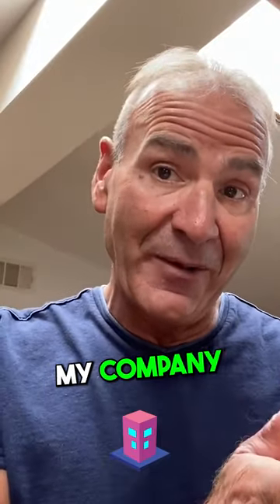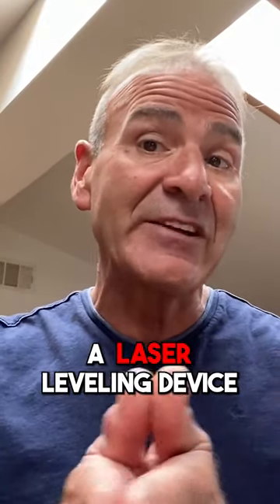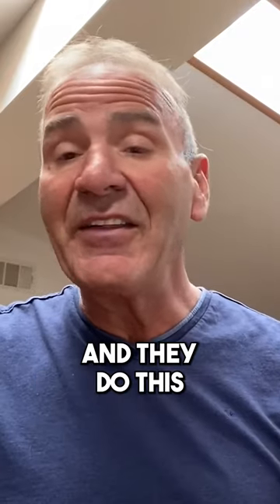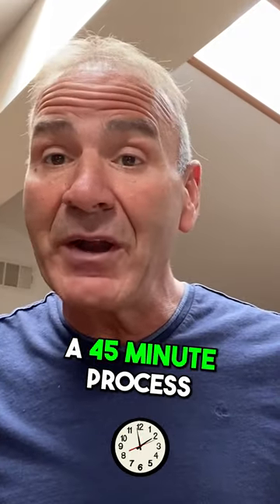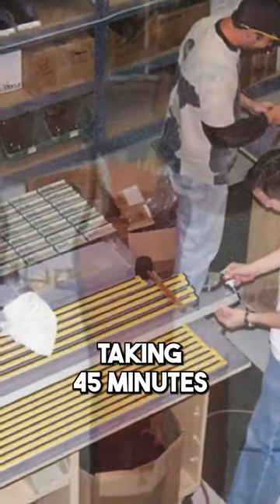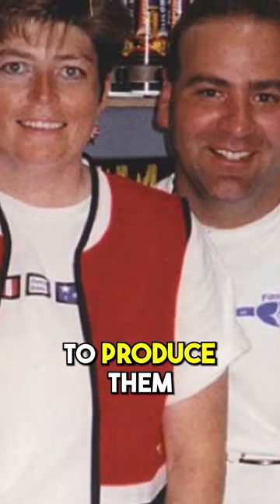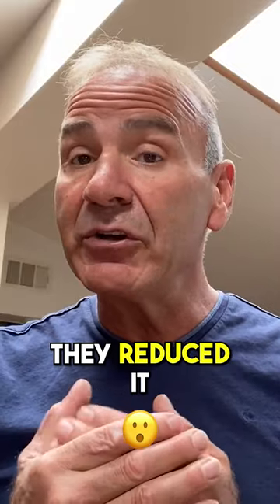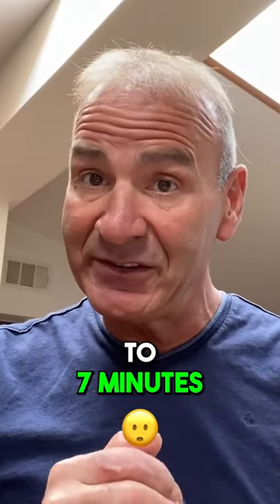Our Lean Production Process Upgrade | Laser Jam Build Time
This video will show “Our Lean Production Process Upgrade | Laser Jam Build Time."

Revolutionizing Production: How We Reduced Laser Jam Build Time from 45 to 7 Minutes!

In this video, we'll be sharing with you our journey of improving the production process of our laser jam and laser leveling device. We used to build 100 units at a time, taking 45 minutes per unit, but with some changes, we were able to reduce the time to only 7 minutes per unit.

By making one unit at a time, we were able to focus on quality control and fix any mistakes before moving on to the next one. This not only improved the quality of our products but also increased our efficiency in production.

Join us as we take you through the process of how we were able to achieve this and the benefits it brought to our company.